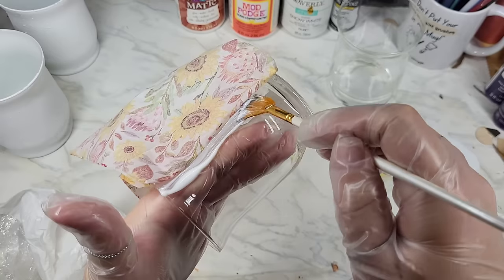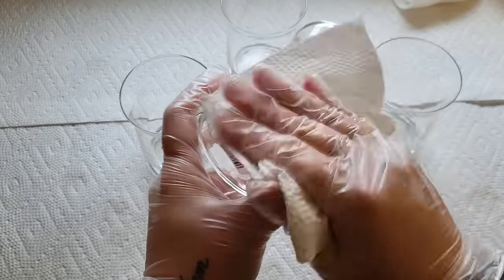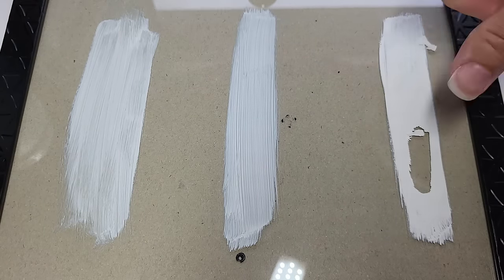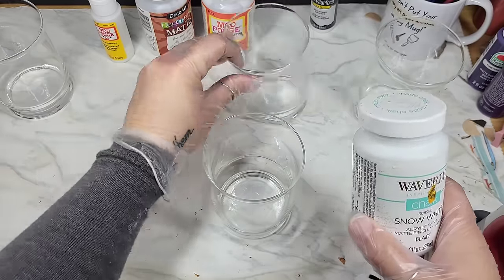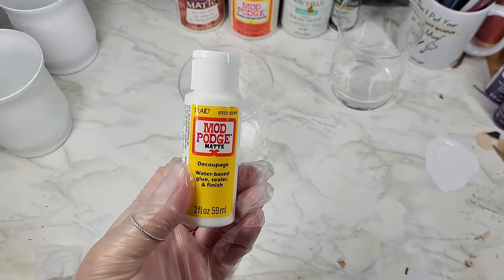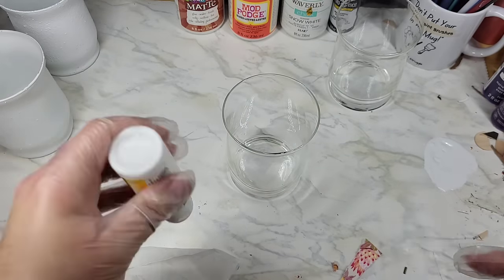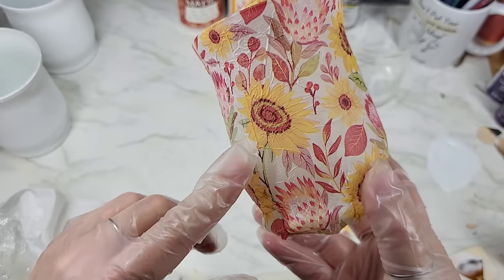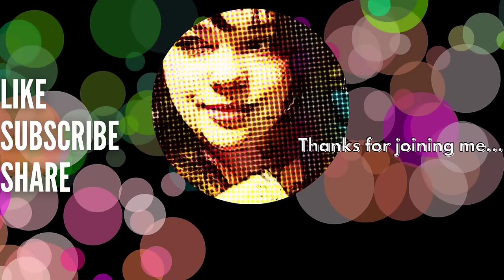Decoupage glass TIPS | How to decoupage with and without paint